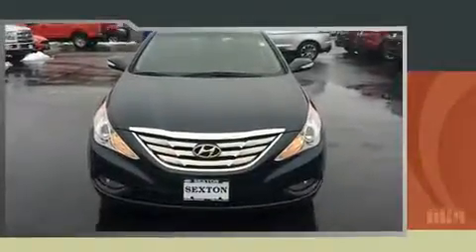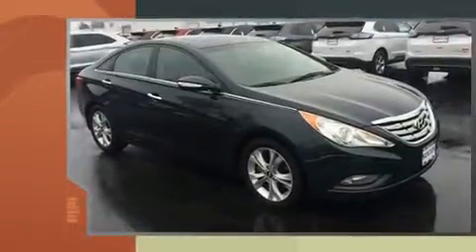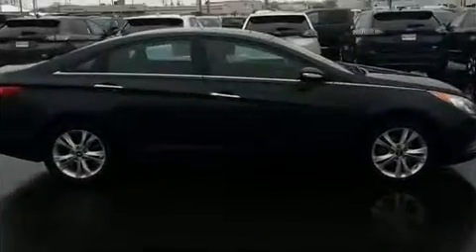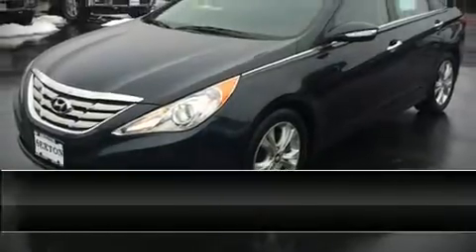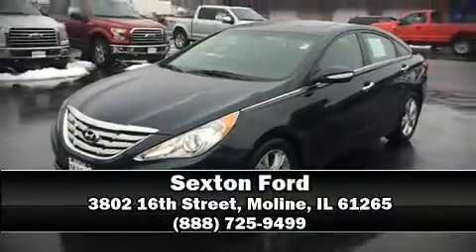2011 Hyundai Sonata Limited in Moline, IL 61265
Sexton Ford
3802 16th Street

Climb inside the 2011 Hyundai Sonata. This 4 door, 5 passenger sedan provides exceptional value! Smooth gearshifts are achieved thanks to the 2.4 liter 4 cylinder engine, and for added security, dynamic Stability Control supplements the drivetrain. Both high fuel economy and flexible performance are assured by the 6 speed automatic transmission. Hyundai infused the interior with top shelf amenities, such as: speed sensitive wipers, an automatic dimming rear-view mirror, front bucket seats, telescoping steering wheel, turn signal indicator mirrors, remote keyless entry, and power windows. Features such as automatic climate control and leather upholstery prove that economical transportation does not need to be sparsely equipped. Rear passengers enjoy the seat heating functionality, keeping them warm during the winter months. For drivers who enjoy the natural environment, a power moon roof allows an infusion of fresh air. Take assurance in side curtain airbags, providing head protection in the event of a severe collision. Our sales staff will help you find the vehicle that you've been searching for. We'd be happy to answer any questions that you may have. Please don't hesitate to give us a call.